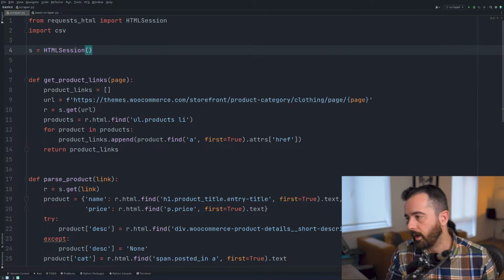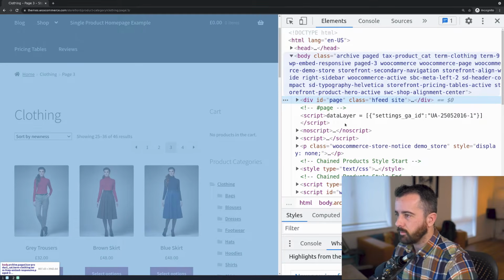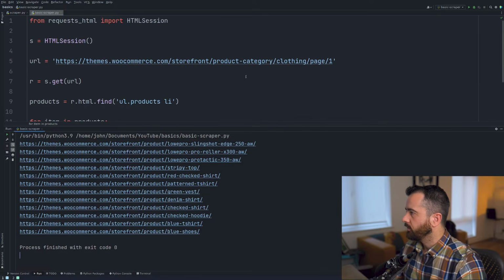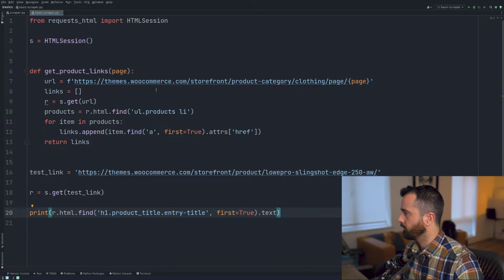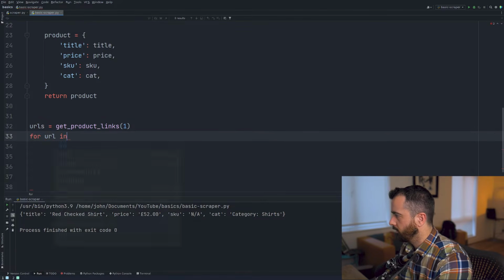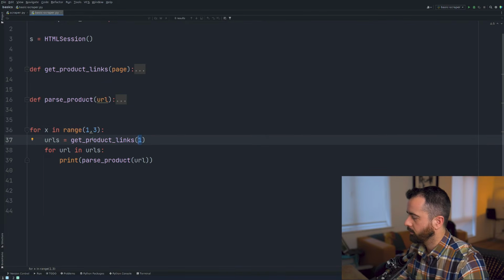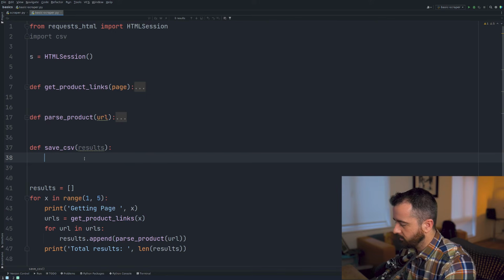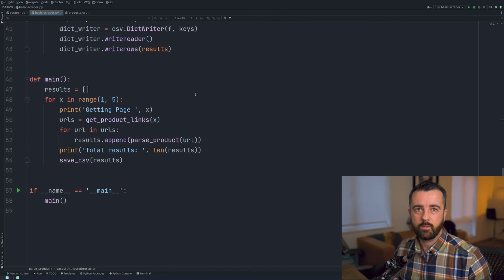Learn Web Scraping With Python: Full Project - HTML, Save to CSV, Pagination